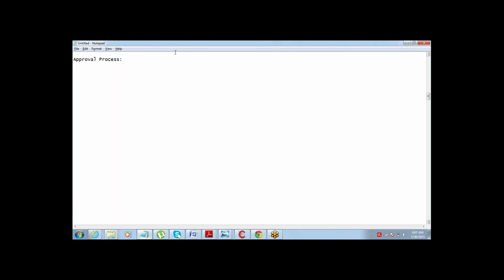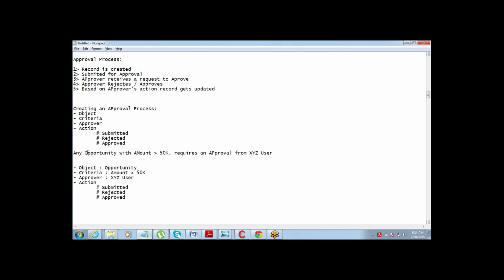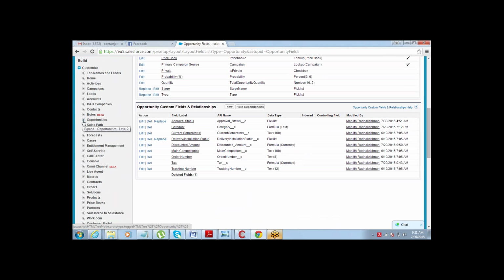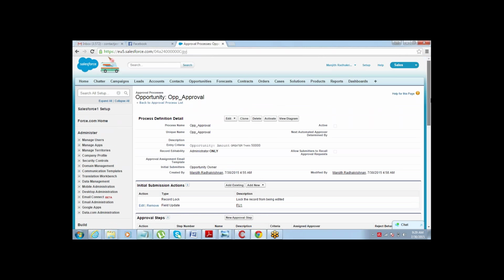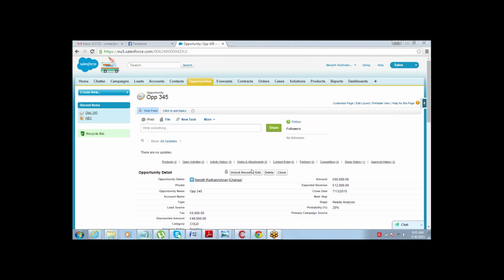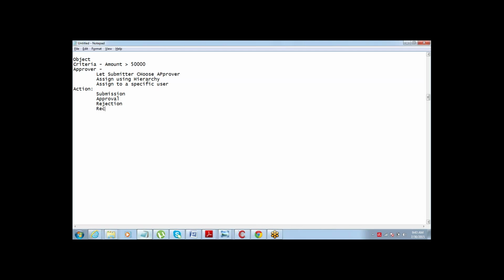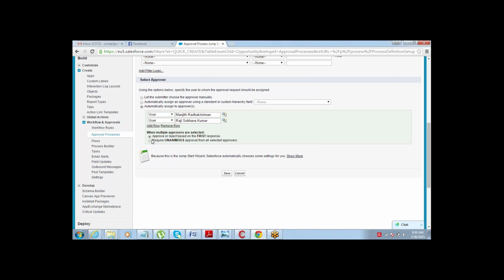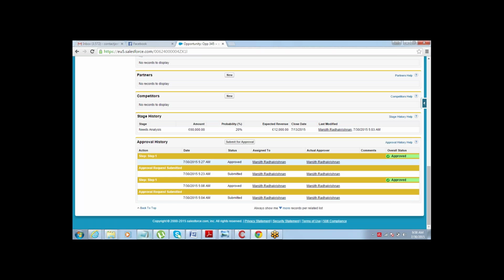Approval Process with Example | by Jeet Singh